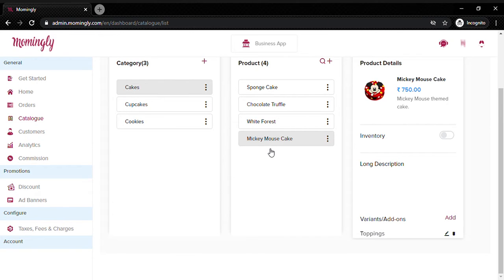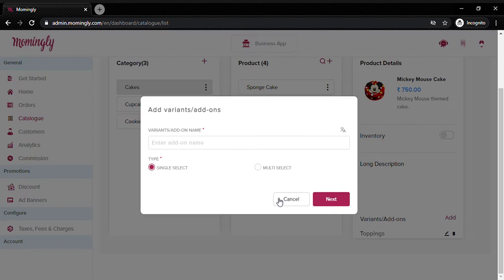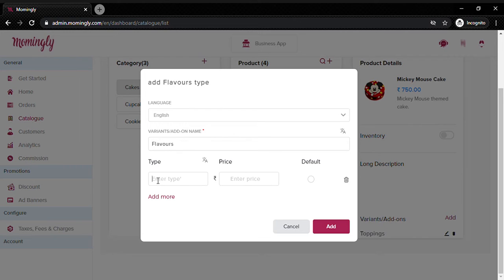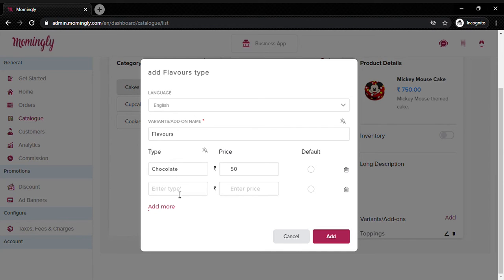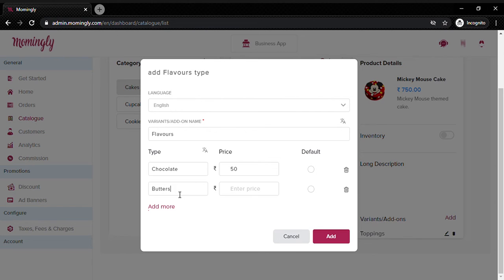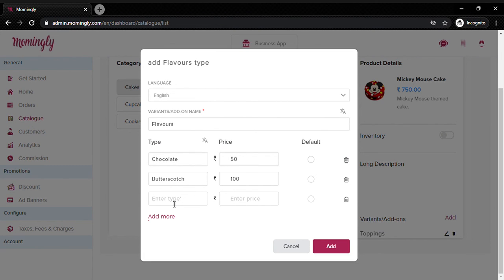How to add variants of flavours.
This video illustrates how to enable the variant feature by adding variants to your products.
If you have any further queries, please drop them in the comment section.